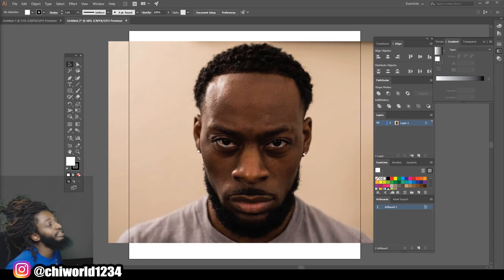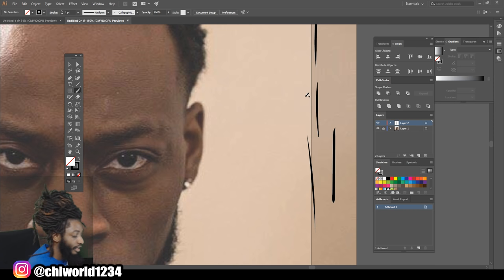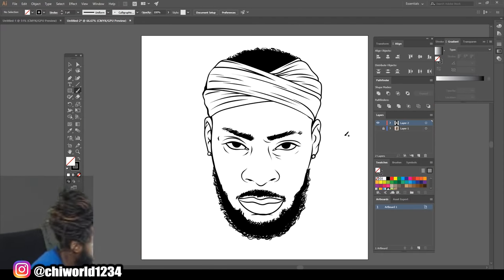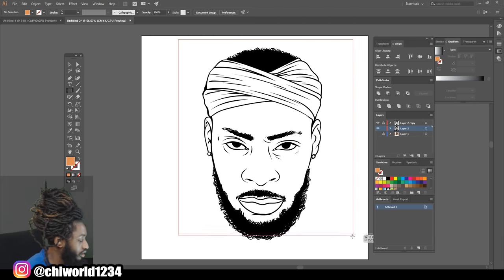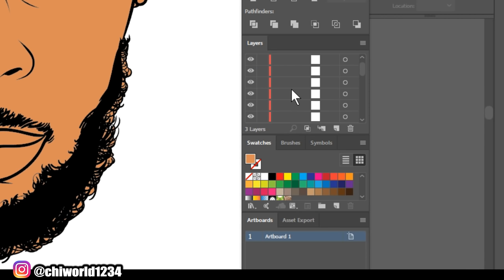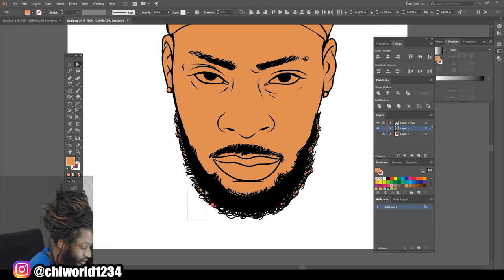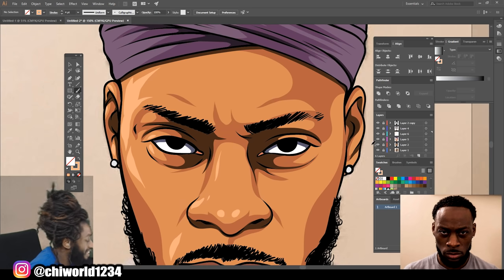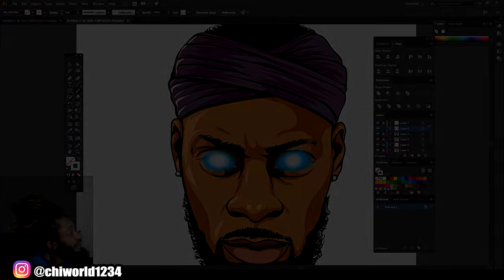How To Shade Tutorial! - Step By Step ( ADOBE ILLUSTRATOR )